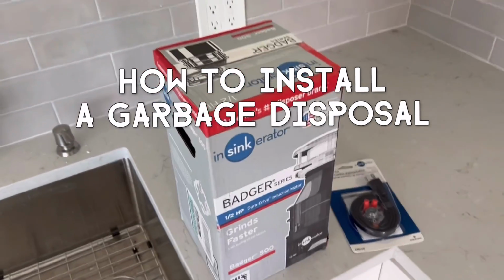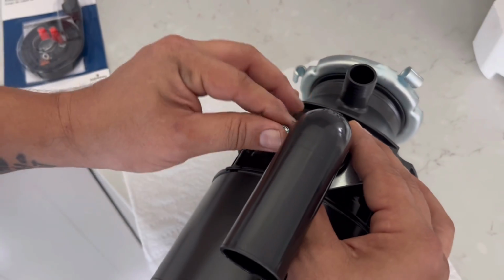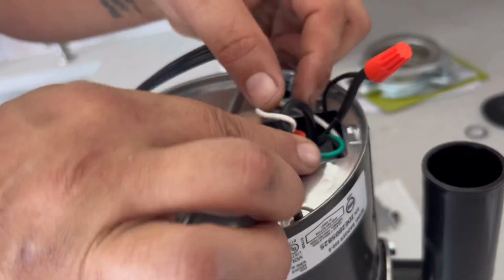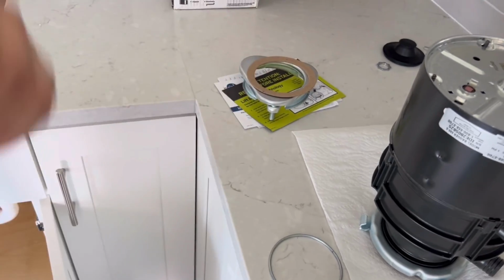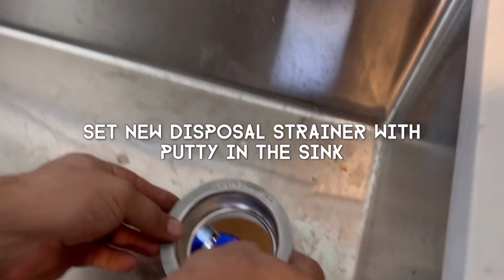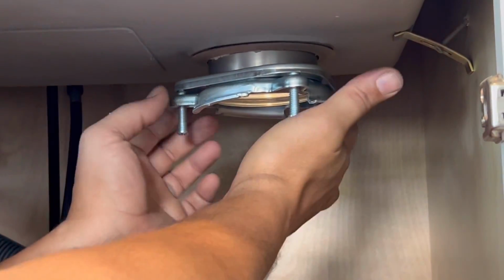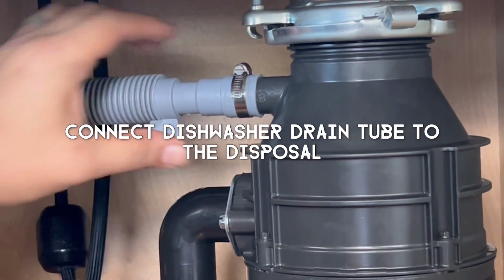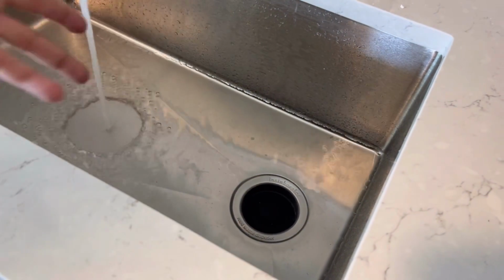BEST Way To Install A Garbage Disposal - Insinkerater Badger 500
This video explains how to install an Insinkerater Badger 500 disposal.

This disposal did not come with a cord so it was purchased separately.

The current sink is a single hole sink with a basket strainer. We will remove the basket strainer and install the garbage disposal in its place.

You can find the disposal and electrical cord on our Amazon storefront here:

We are members of the Amazon Associates program and we receive commission from purchases that are made after using our links.

We appreciate you helping support and grow our channel.

The process to install this new garbage disposal is as follows:

1. Remove the old kitchen drain and basket strainer.

2. Clean away the old seal on the sink.

3. Add a bead of plumbers putty around the perimeter of the disposal mounting bracket strainer.

4. Insert the strainer with putty down into the sink and press down.

5. Remove the excess plumbers putty and then attack the cardboard gasket, triangle metal bracket and the bracket with the bolts in that order.

6. Install the snap ring onto the strainer to hold the brackets up.

7. Tighten the three bolts in the bracket to secure the disposal mounting ring bracket to the bottom of the sink.

8. Attach the disposal to the mounting bracket and tighten the bracket with a large pair of pliers.

9. Connect the drain tube for the dishwasher and reconnect the drain pipes for the sink.

10. Test the disposal to confirm proper operation with no leaks.

We appreciate you watching this video. We are on them all. 😂

Thanks again!